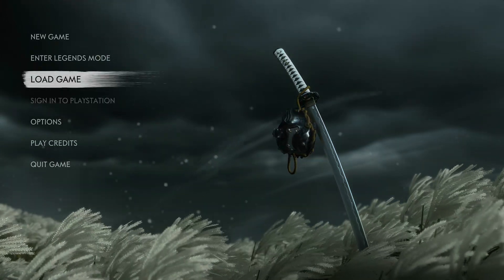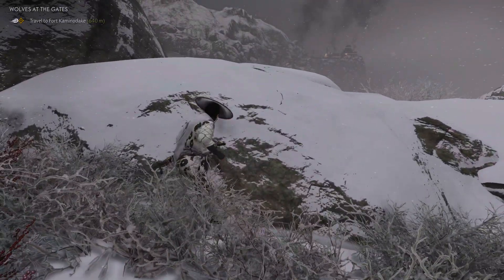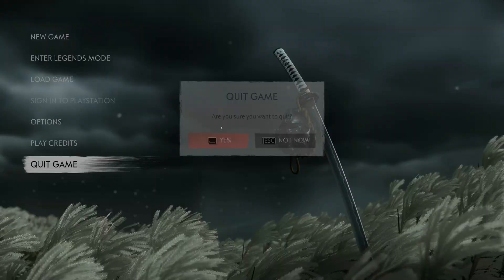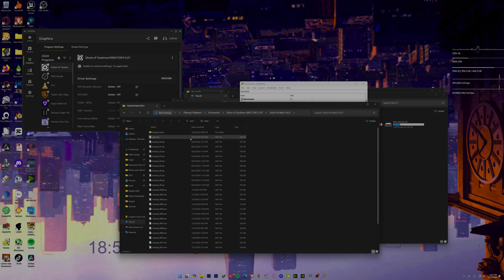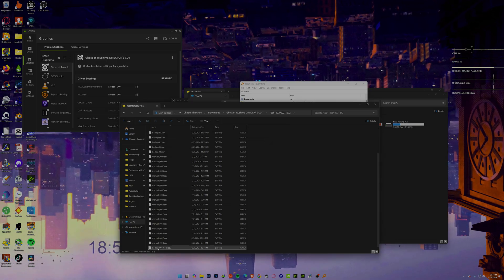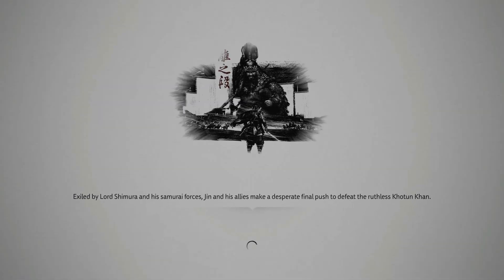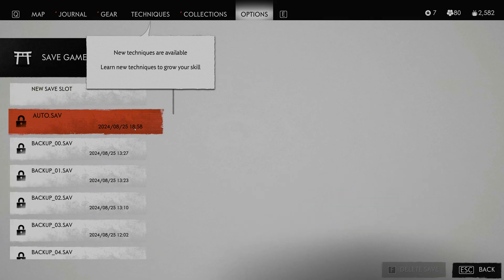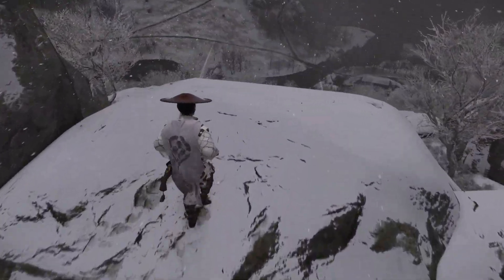Ghost of Tsushima Save Game Error FIX! (No continue button only new save game)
If you're having the error of not having the continue button on the main menu of Ghost Of Tsushima Director's Cut PC game. This is the best way to fix that damaged file. Make sure you backup all your files if you are not sure of what you're doing.